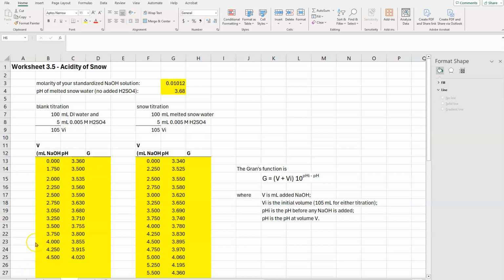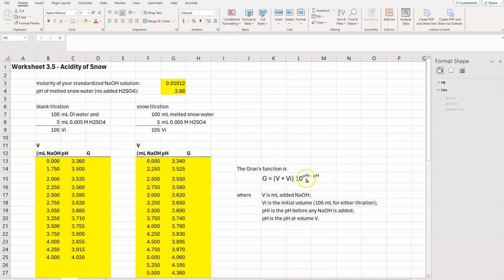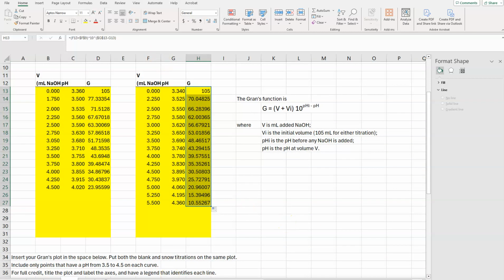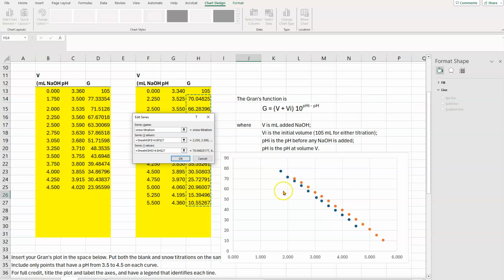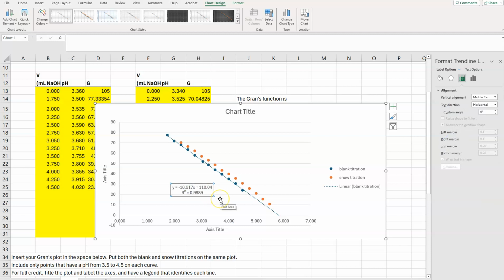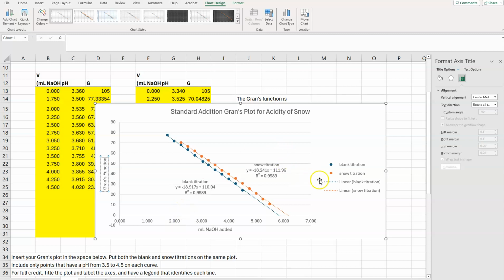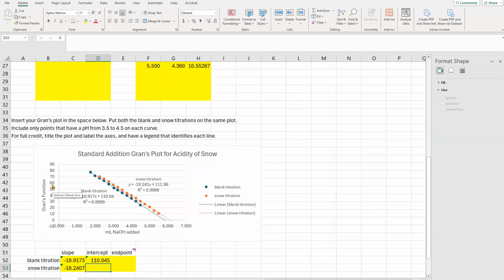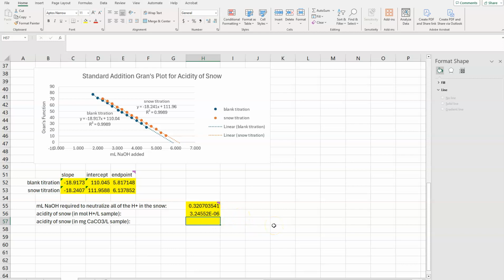Standard Addition Gran's Plot Walkthrough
In this video, we'll see how to use Excel to compute the acidity of a snow sample from experimental titration data using a standard additions Gran's plot.